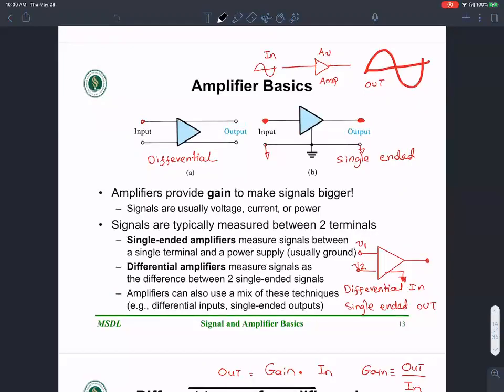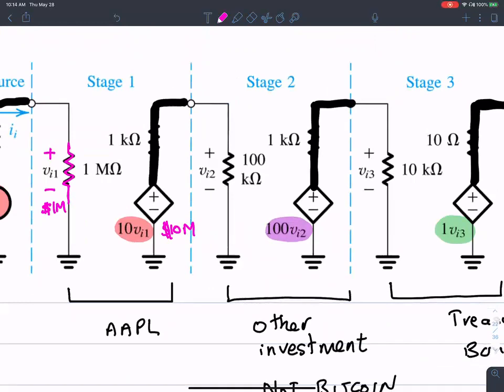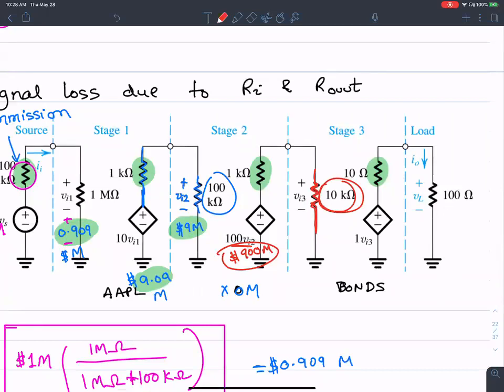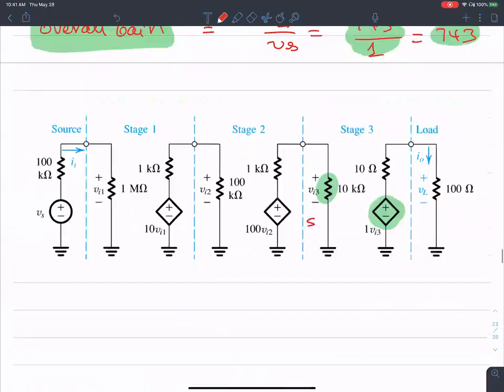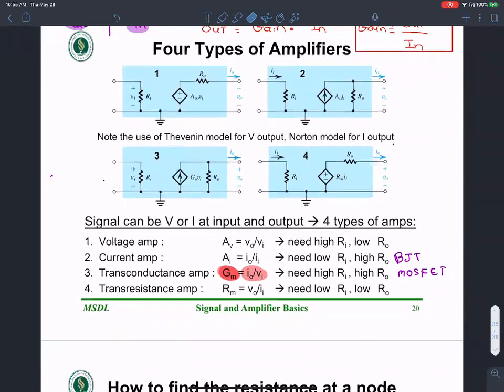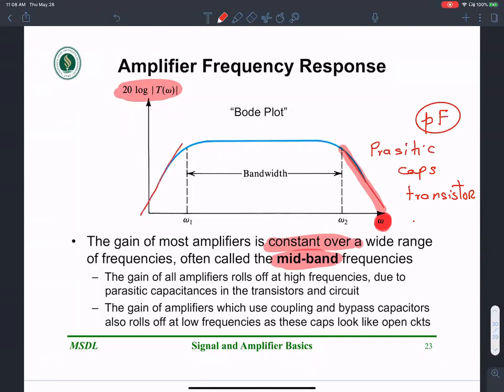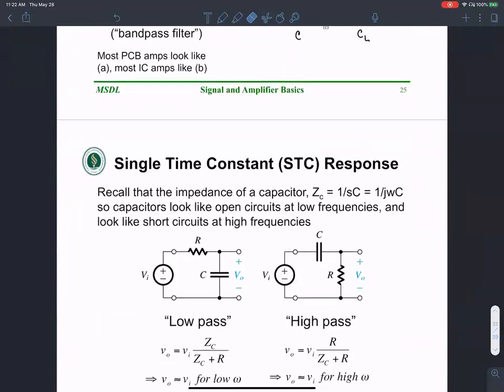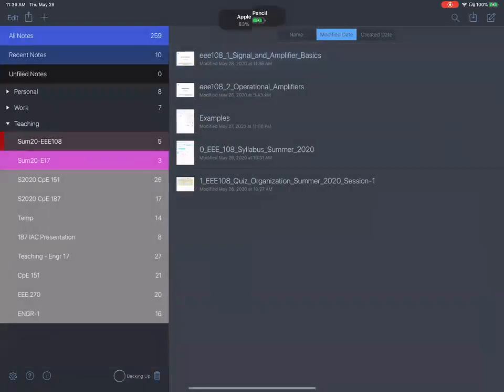Lecture - 3 Amplifiers